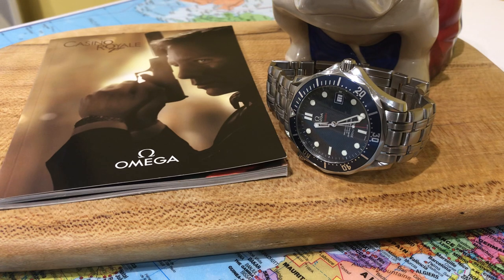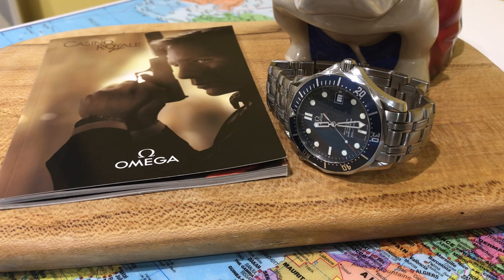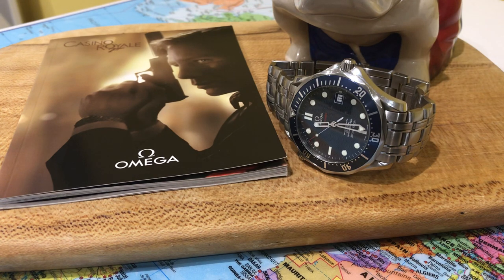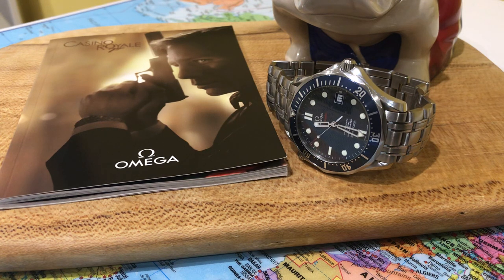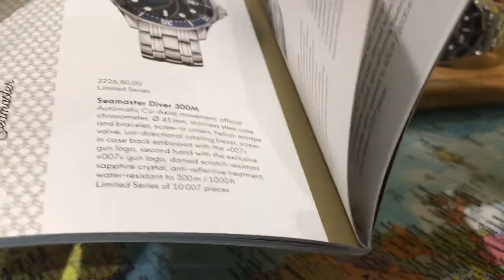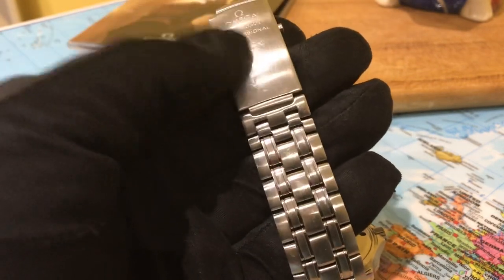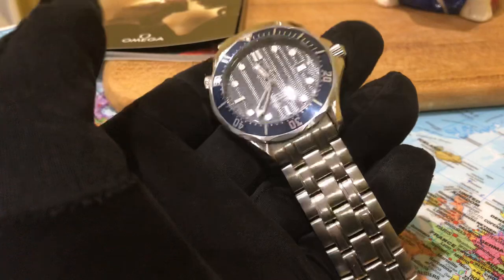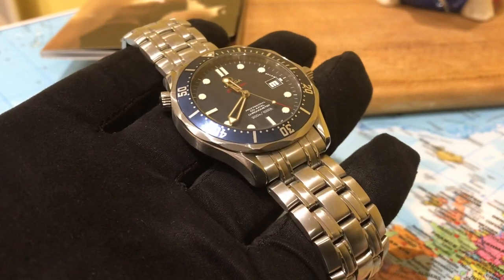Omega SEAMASTER Professional 2220.80.00 CASINO ROYALE watch worn by James Bond 007 Daniel Craig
NEW WATCH DAY, i have finally found the watch after years of searching

Watch reviews, paid reviews and collection reviews as well as general watch talk and sharing my opinion.